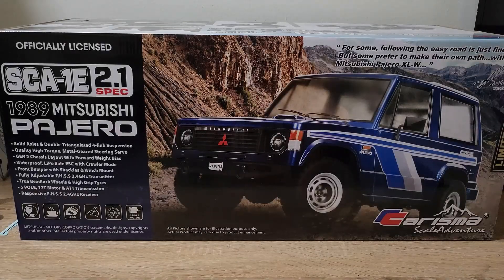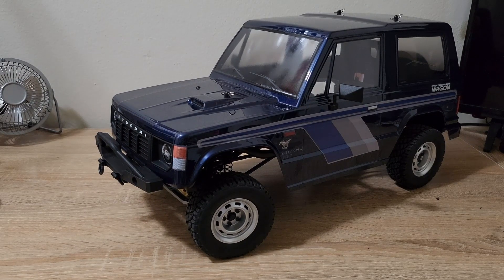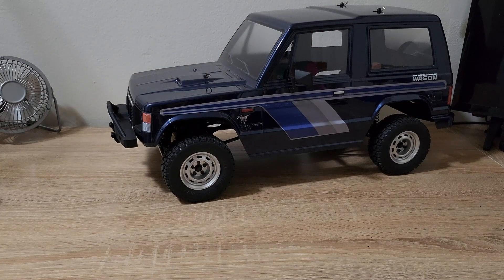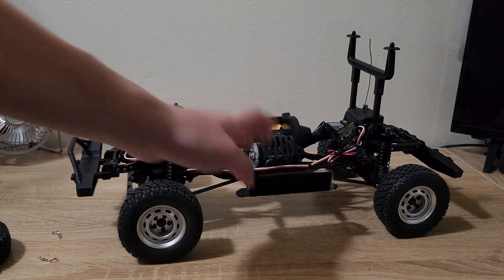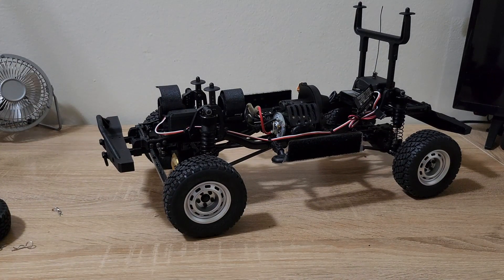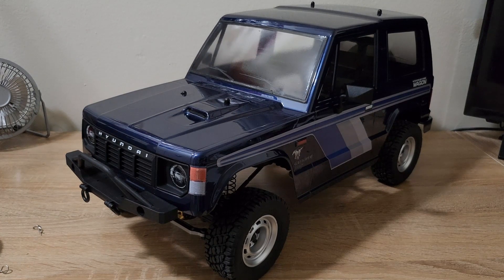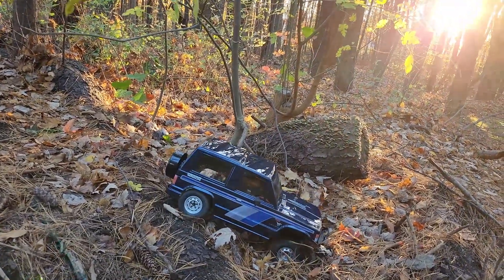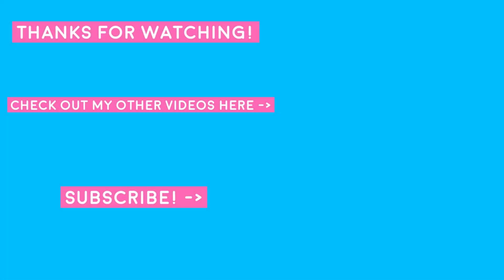Carisma SCA1E 2.1 Limited Edition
A very unique body in the RC trail truck market with an even more unique twist!